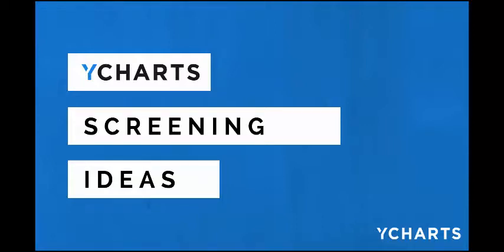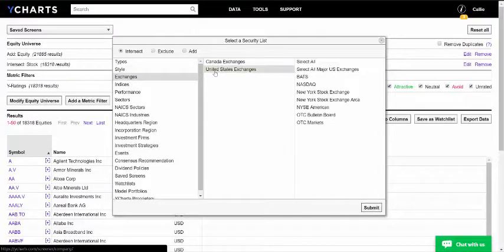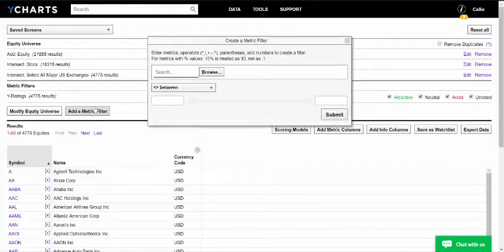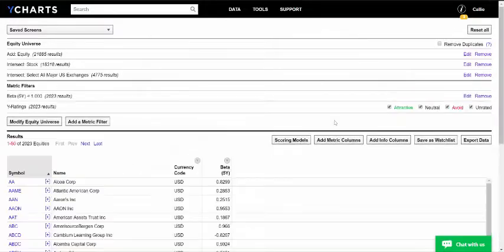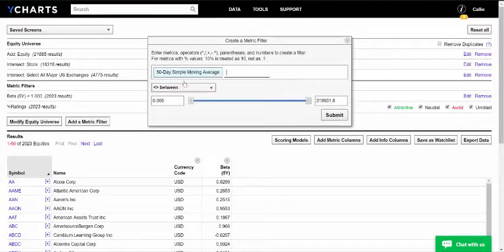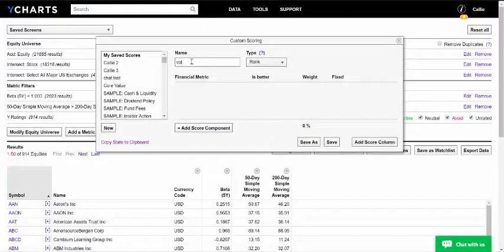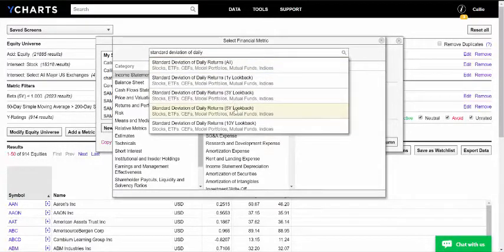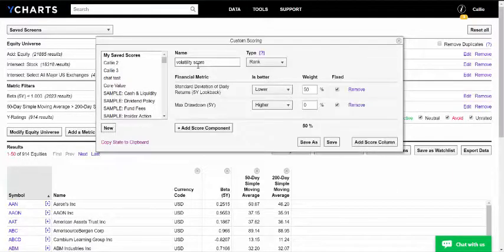Screening Ideas: Screening to Combat Market Volatility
Using the YCharts Equity Screener, this tutorial covers how to:

-Create a universe of low-volatile stocks for all major-US markets
-Add metric filters to examine momentum and low beta
-Apply a Scoring Model to rank historical volatility and correlation to a benchmark.